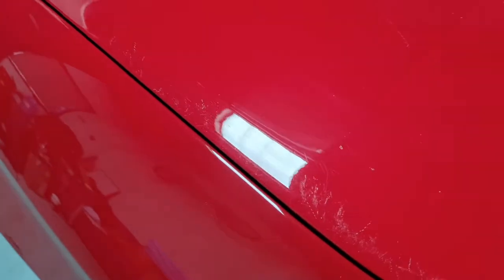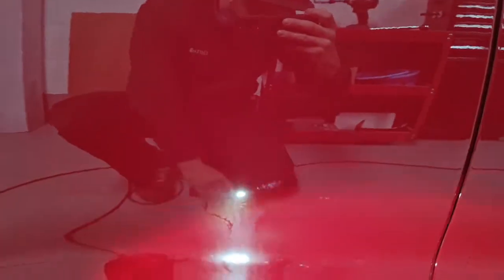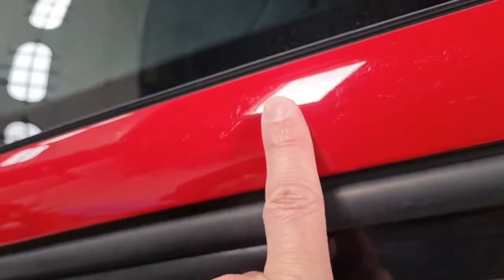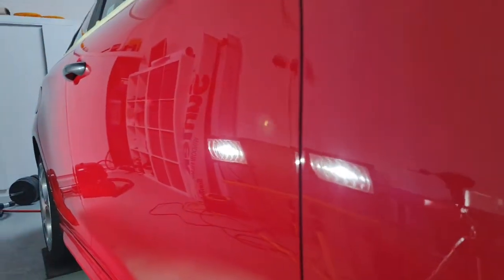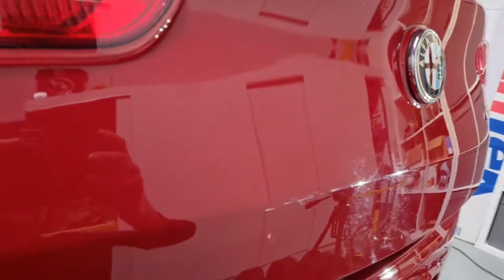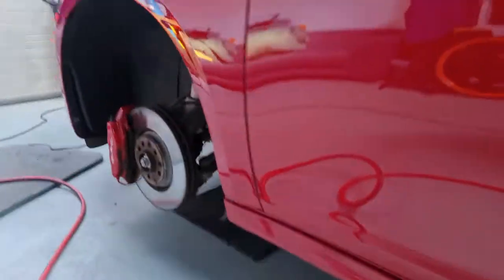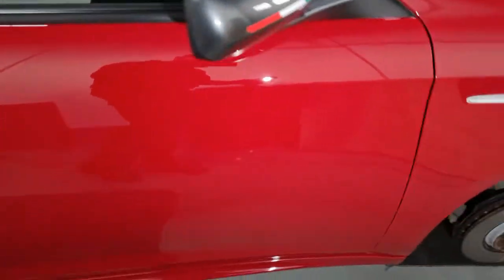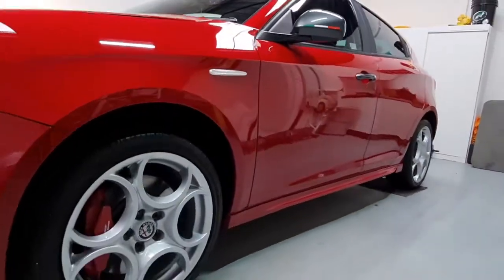ALFA ROMEO GUILETTA - MAJOR ENHANCEMENT DETAIL WITH WAXEDSHINE CERAMIC COATING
I mumble my way through this 2017 Alfa Guiletta.

Wheels, tyres and arches cleaned
Front wheels refurbished
Snowfoam pre-wash
2 bucket method contact wash
Tar removal
Iron Fallout removed
Clay Bar
Heavy cutting stage to remove sanding marks and swirls
Lighter refining stage to improve clarity and gloss
WaxedShine Top Coat ceramic coating applied to the paintwork